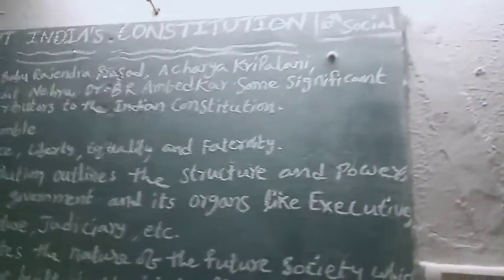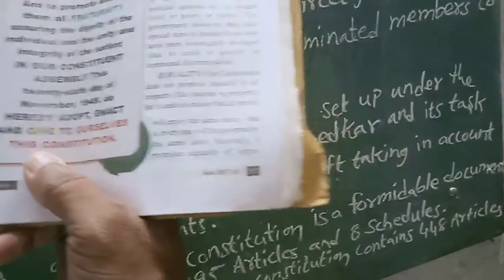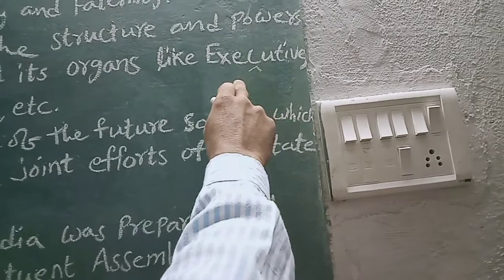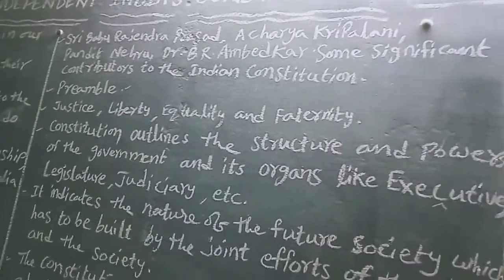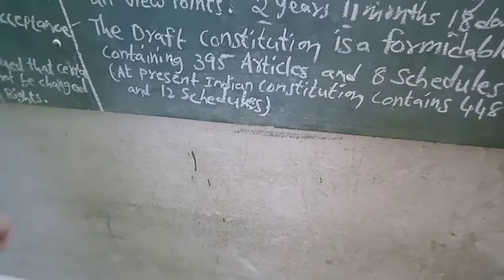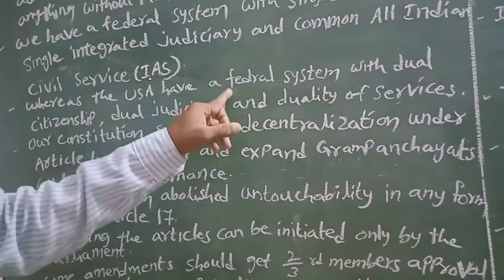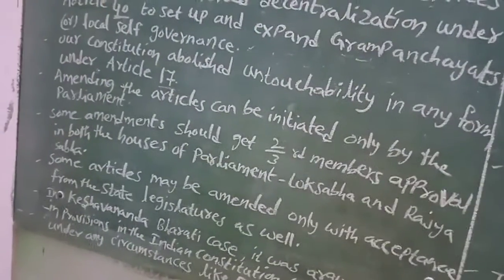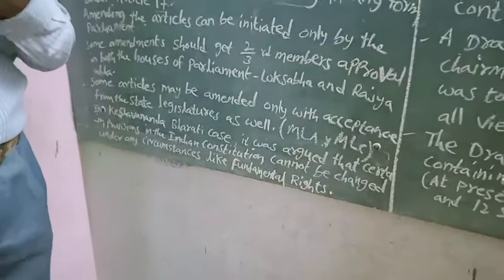Social X class The Making of Independent India's Constitution.